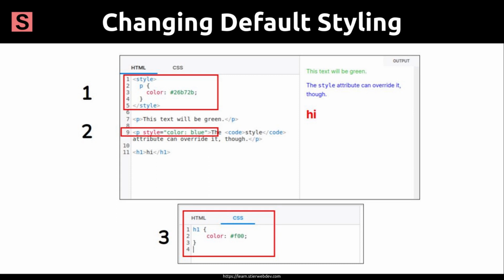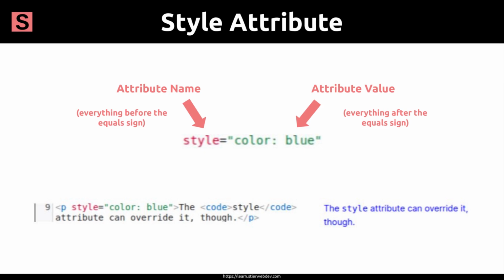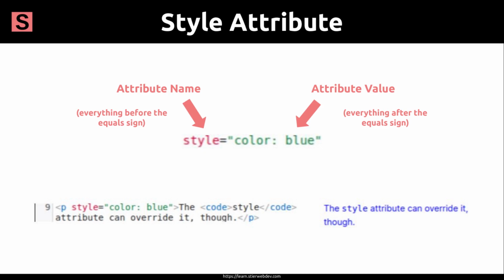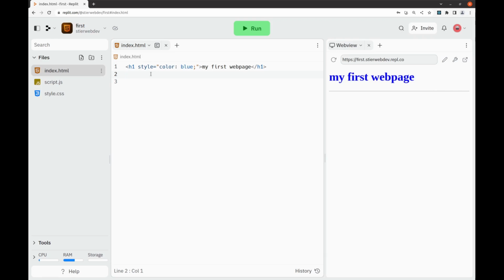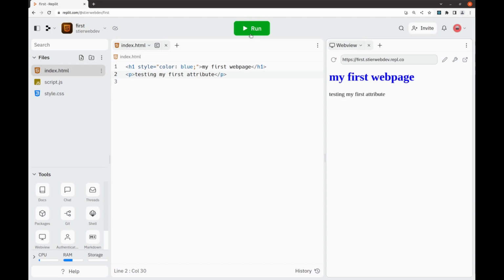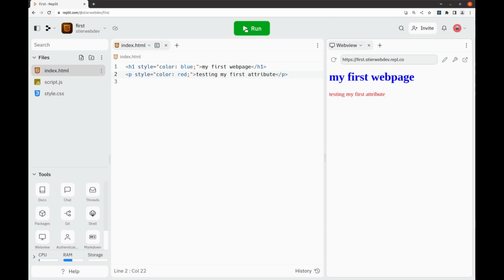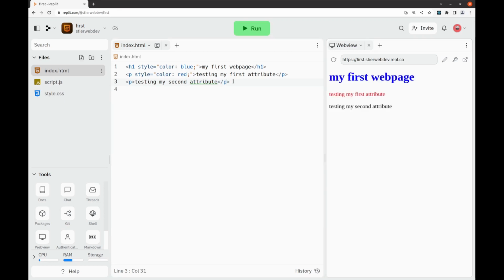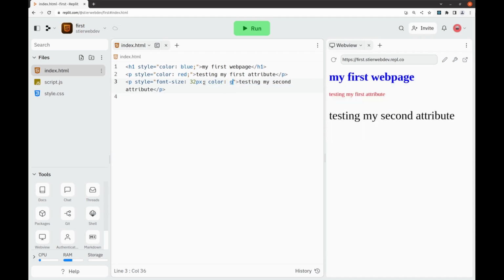HTML - Changing Default Styling with Attributes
Lesson Description:

We learn how to change the default styles with a "style" attribute. This is one of many HTML attributes that we'll learn throughout the course. We practice with it first and then learn more of the theory behind attributes in the next lesson. Remember, this course always tries to follow the principle of "Practice first, theory second".

Terminology:

HTML Attribute - Text that goes in the opening tag of our HTML element to configure the style or behavior of the element. The attribute text always has the following format:

     someattributename="someattributevalue"

We'll explore attributes in more detail in the next lesson.

Style Attribute - An HTML attribute that can be used to override the default styles of an element using CSS inside the value of the attribute.

CSS Property - Identifier of the style that we're changing. For example, "color" is a CSS property that identifies to the browser that we want to change the color of the text. We'll go into much more detail in the CSS lessons later on in this unit.

CSS Value - Describes the change that we're making to a CSS Property. For example, the value "blue" can be used along with the property "color" to change the text color of an element from the default black color to a blue color - Ex. "color: blue;". Sometimes there are only a few values to choose from for a CSS Property. Other times there are nearly infinite choices. We'll go into much more detail in the CSS lessons later on in this unit.

CSS Declaration - Formal name for a CSS Property and CSS Value pair together.